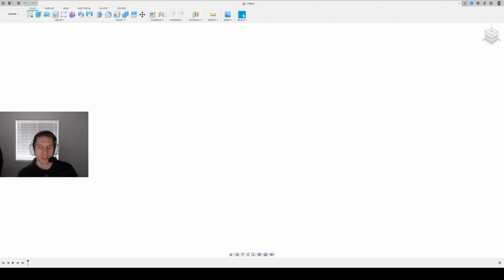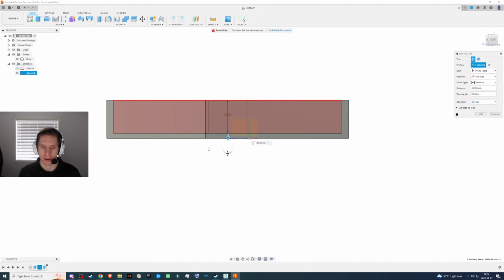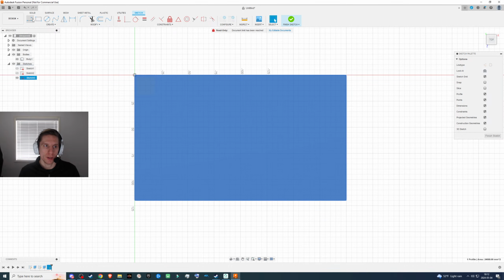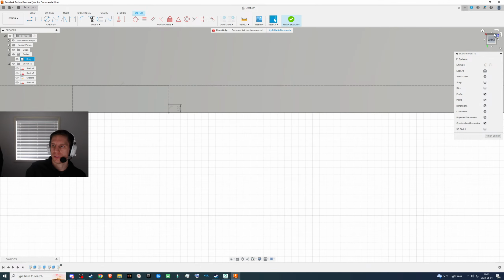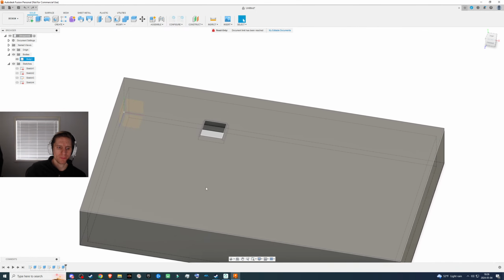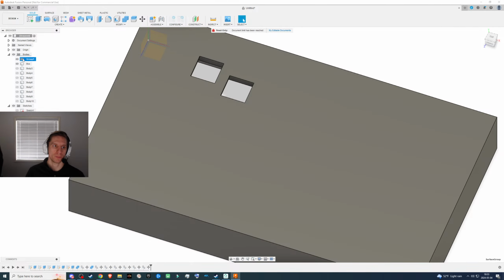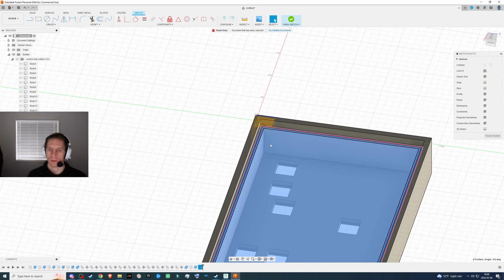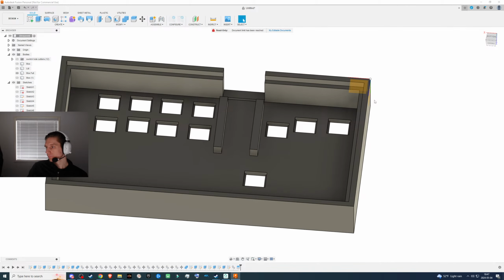Teaching Autodesk Fusion